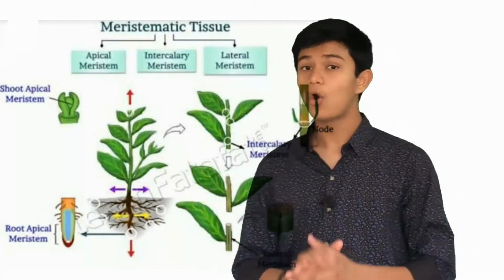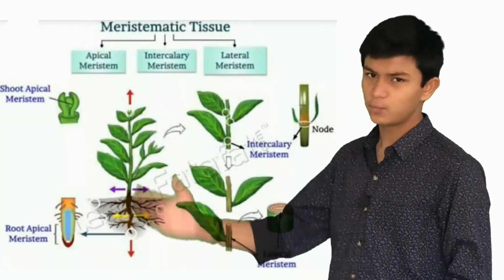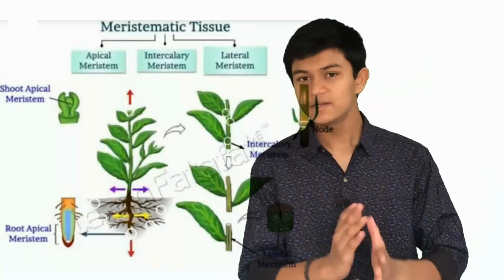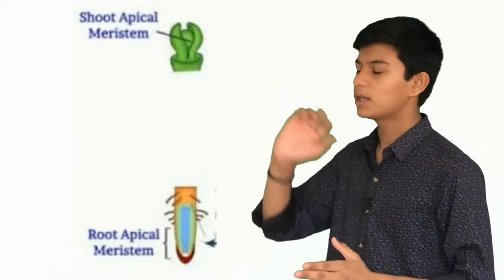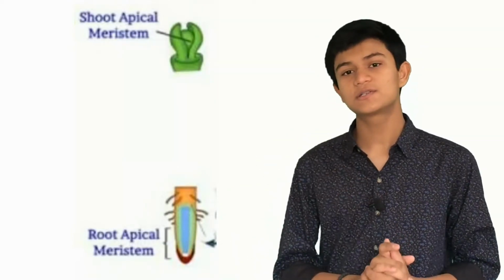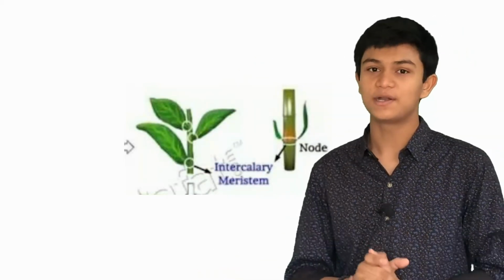Meristematic tissues | NCERT class 9 CBSE